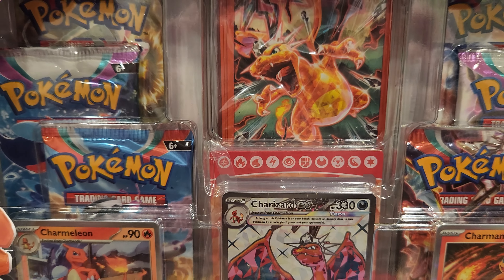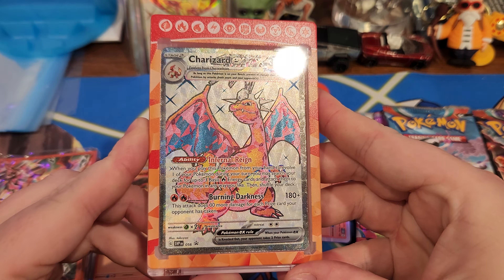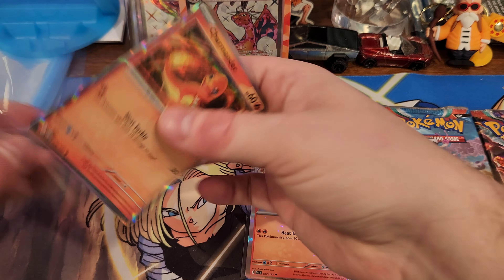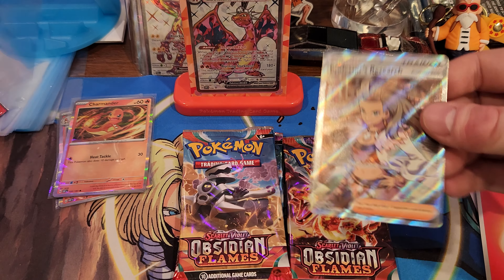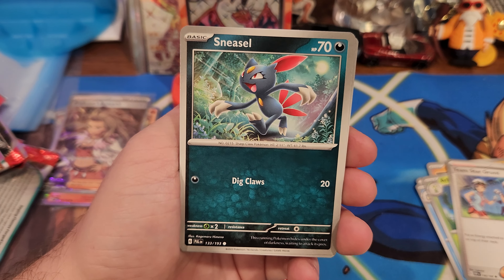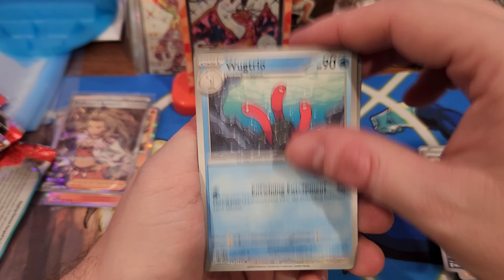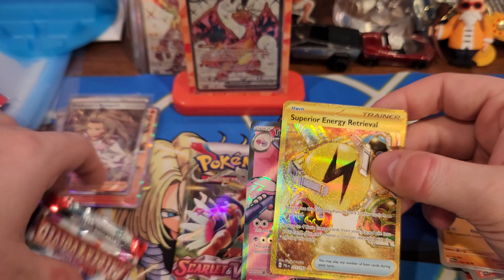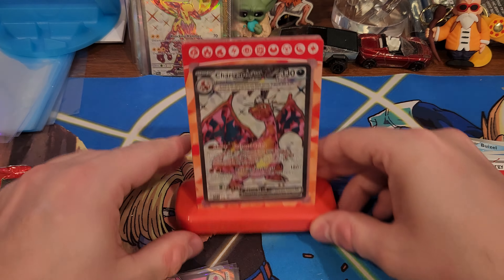Pokemon Charizard ex Premium Collection Box! Gold Hit! 🔥